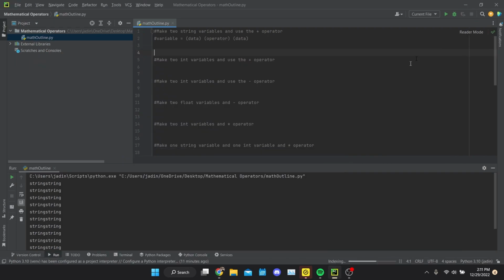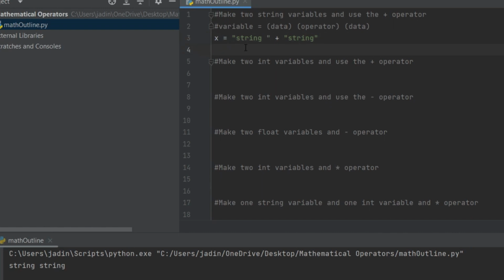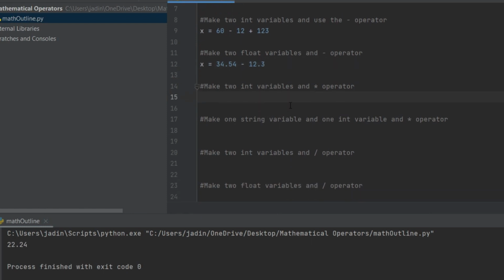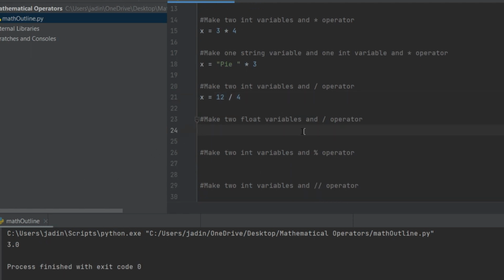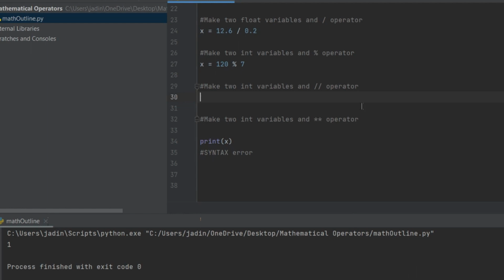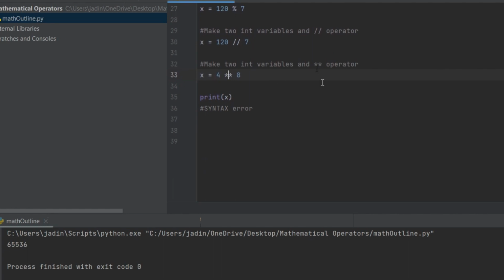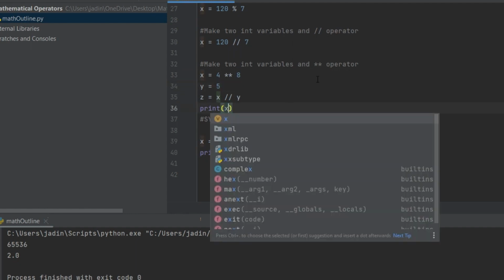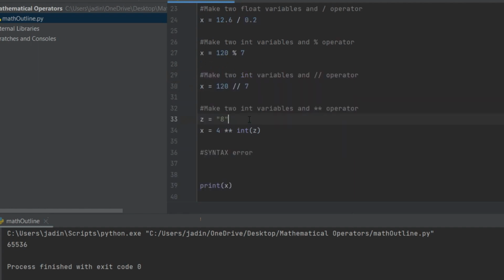Release 6 | Mathematical Operators Practice Video | Programming